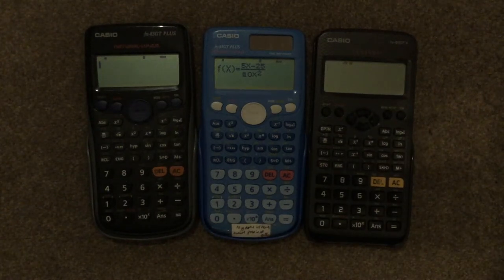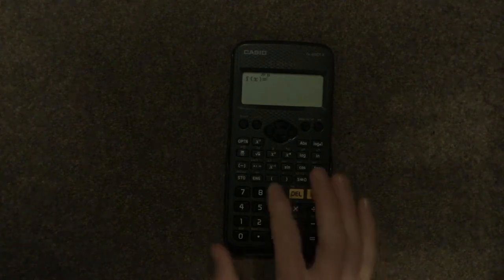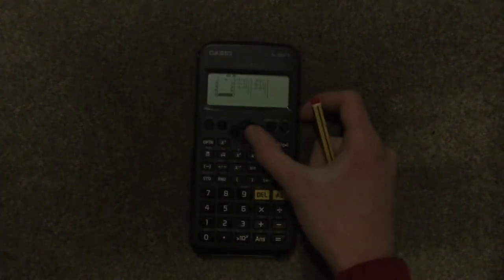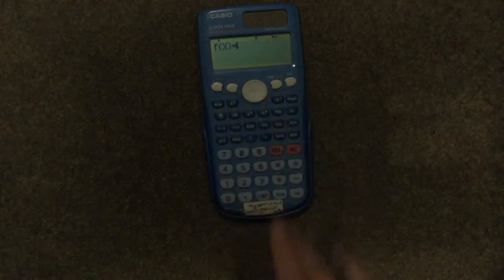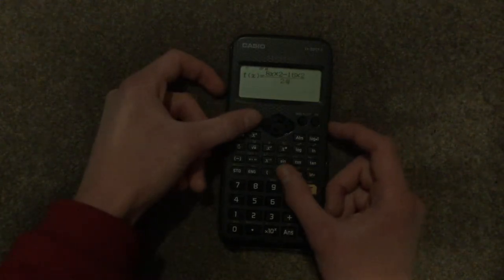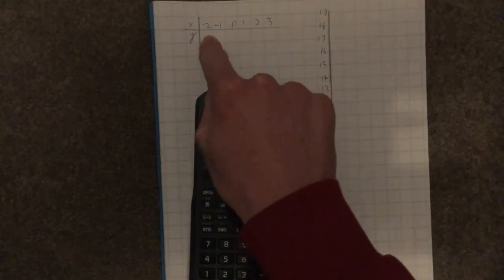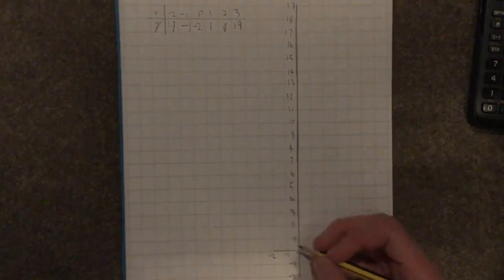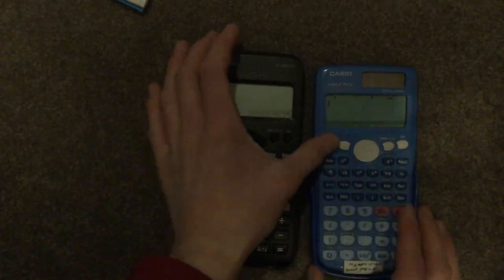Using the table mode on CASIO fx-83/85GT PLUS/X calculators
This video should act as a basic demonstration on how to use the table mode on CASIO calculators. In the video I show the CASIO fx-83GT PLUS, fx-85GT PLUS and fx-83GT X, with a focus on the CASIO fx-83GT X. It should also work on the CASIO fx-85GT X, and may work on other calculators as well.
In the video, I specifically show how to use the table mode to check if you have simplified algebraic fractions correctly and to fill in a table of value for drawing graphs.